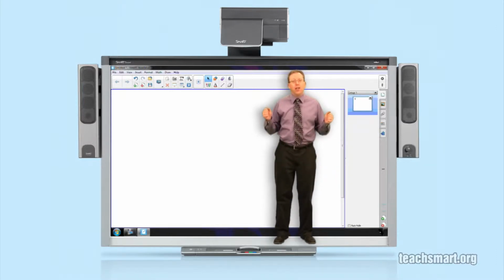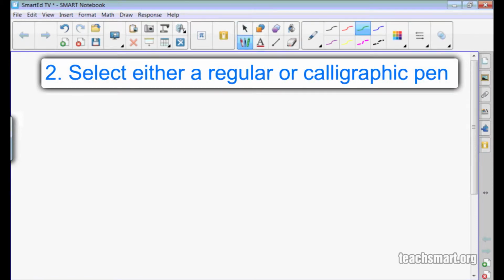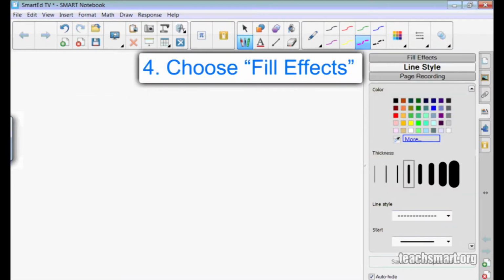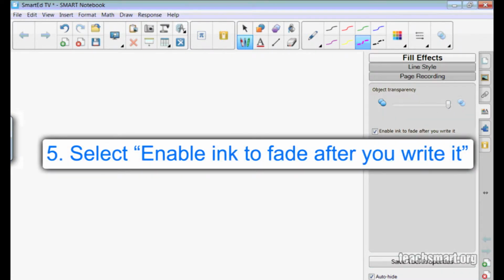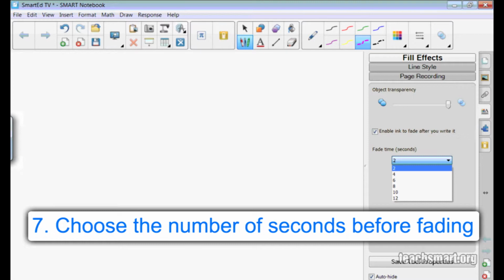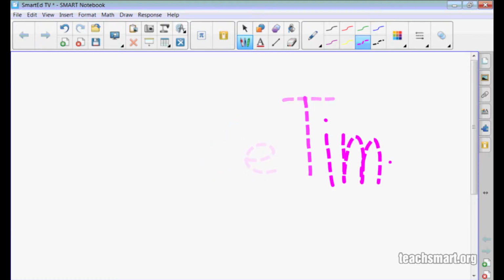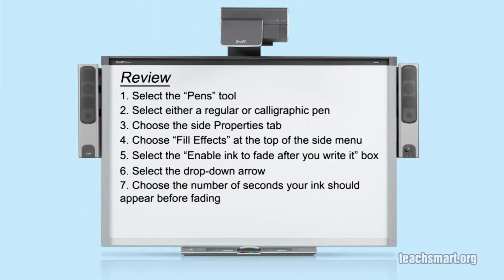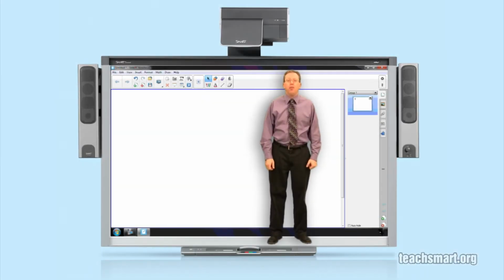SMART Notebook: Fade Ink Timer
SMART Board® interactive whiteboard users learn how to use the fade ink timer feature in SMART Notebook™ software.

Here are the steps:
1. Select the "Pens" tool
2. Select either a regular or calligraphic pen
3. Choose the side Properties tab
4. Choose "Fill Effects" at the top of the side menu
5. Select the "Enable ink to fade after your write it" box
6. Select the drop-down arrow
7. Choose the number of seconds the ink should appear before fading

If these settings will be used more than once, select the "Save Tool Properties" button at the bottom of the menu. The fading ink pen is now ready for use.

SMART™ product tutorials on SmartEd TV are created by SMART Certified™ trainers. This tutorial uses SMART Notebook software version 11.

SmartEd Services™ offers a variety of professional development services designed to meet your staff's needs. Customized, hands-on session offerings include: SMART Notebook™ software, SMART Response™ interactive response system, SMART Table® interactive learning center, and more.